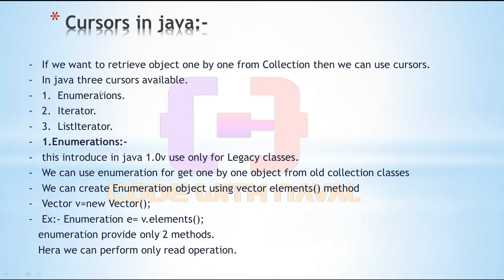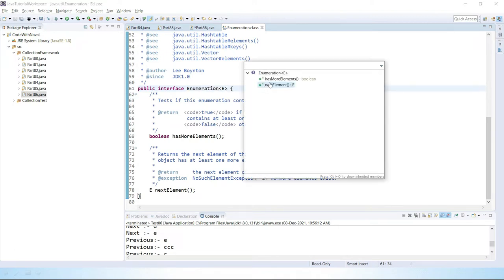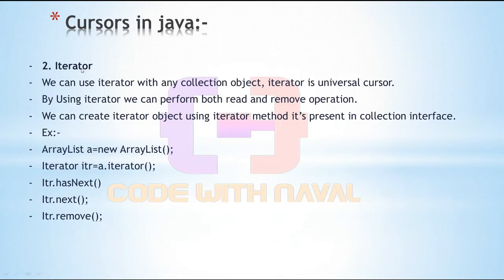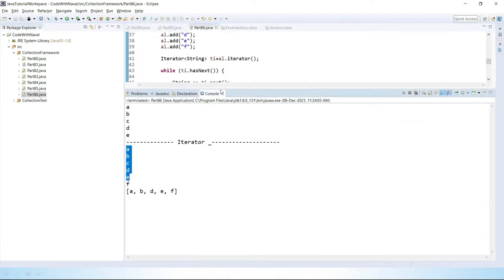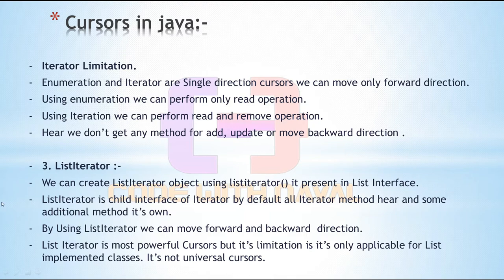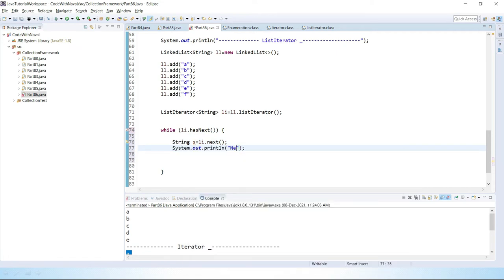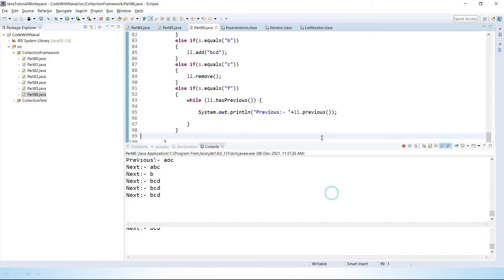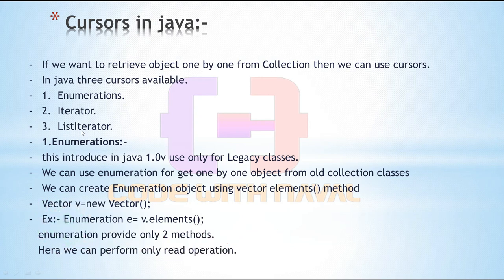Collection Cursors Examples | 2022 | Java Part -86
➤𝗧𝗢𝗣𝗜𝗖𝗦 𝗖𝗢𝗩𝗘𝗥𝗘𝗗
Cursors in java:-

If we want to retrieve object one by one from Collection then we can use cursors.
In java three cursors available.
1.  Enumerations.
2.  Iterator.
3.  ListIterator.
1.Enumerations:-
this introduce in java 1.0v use only for Legacy classes.
We can use enumeration for get one by one object from old collection classes
We can create Enumeration object using vector elements() method
Vector v=new Vector();
Ex:- Enumeration e= v.elements();
   enumeration provide only 2 methods.
   Hera we can perform only read operation.

➤𝐉𝐚𝐯𝐚 𝐅𝐫𝐞𝐞 𝐂𝐨𝐮𝐫𝐬𝐞 𝐀𝐥𝐥 𝐕𝐢𝐝𝐞𝐨𝐬
1. 𝑾𝒉𝒂𝒕 𝒘𝒆 𝒍𝒆𝒂𝒓𝒏 𝒊𝒏 𝒕𝒉𝒊𝒔 𝑱𝒂𝒗𝒂 𝑪𝒐𝒖𝒓𝒔𝒆. :-

➤𝗖𝗛𝗔𝗡𝗡𝗘𝗟 𝗧𝗔𝗚𝗦
►codewithnaval
►codebynaval
►codder
►naval